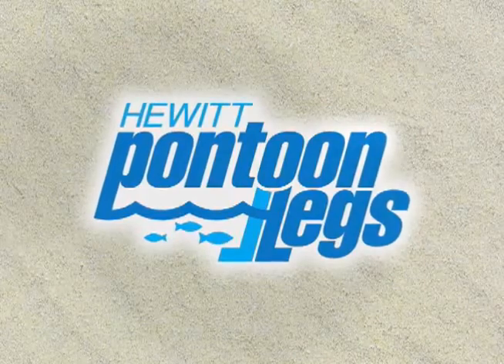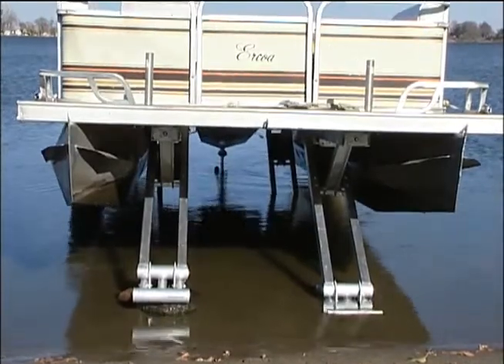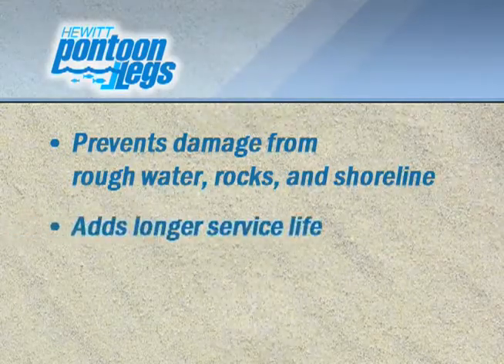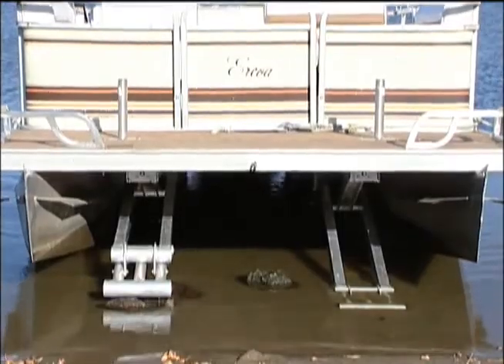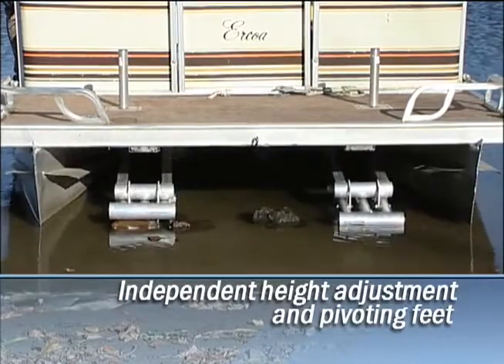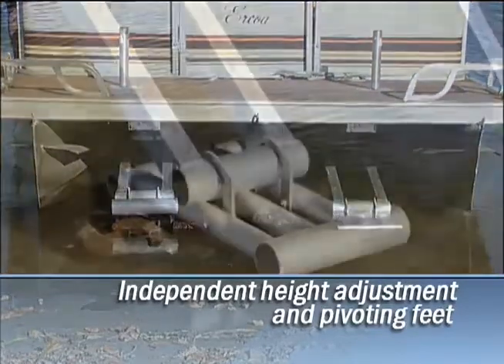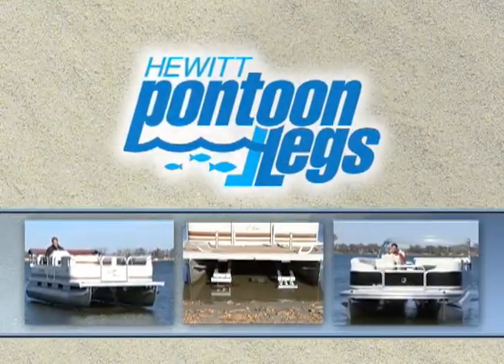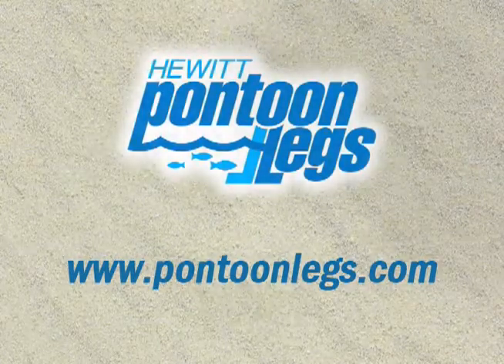Electric Pontoon Legs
All electric lift mechanism quietly rasies and lowers your pontoon boat with a touch of a button. Heavy duty acme screw provides positive self-locking of legs at any height. All four legs are completly independant so mud, rocks or an uneven lake bottoms are not a problem with the large 11-1/2 x 22-1/2 pivoting feet.